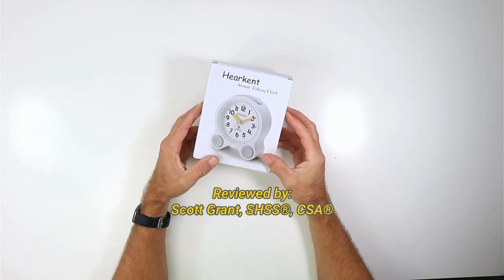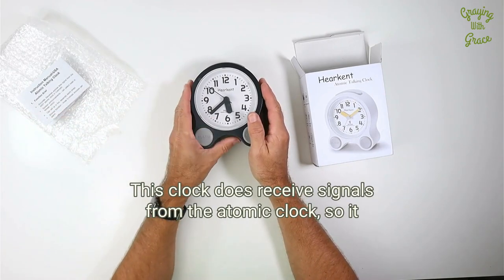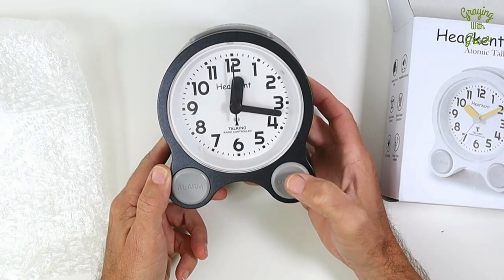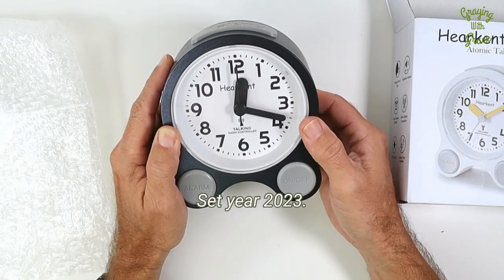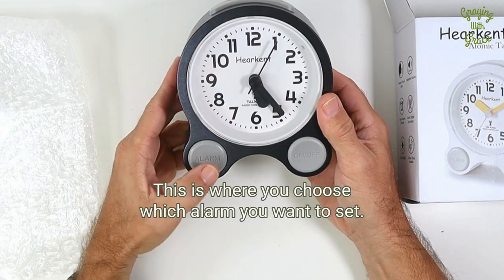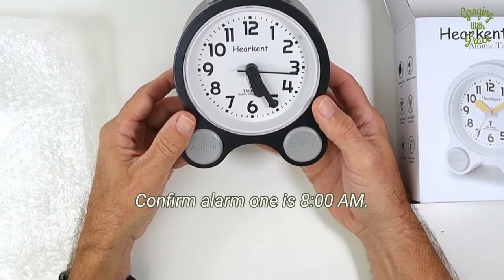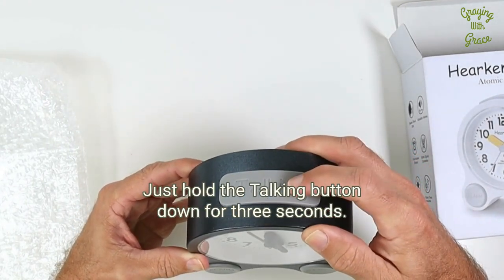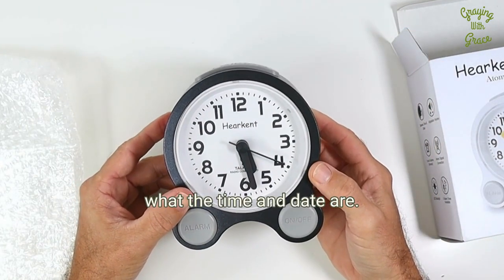Struggling to Hear Your Alarm? This Hearkent Talking Atomic Clock for Seniors is the Solution! 👂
$$$ Join My Silver Elite VIP Club For Savings on Personalized Apparel & Gifts for Older Adults $$$ This video reviews the Harkin Atomic Talking Alarm Clock, an essential tool for seniors who struggle to hear standard alarm clocks. It loudly announces the time and temperature and has an extra bright display. Learn how its pre-programmed voice and 5 alarm tones can help the elderly wake up on time.

This is an unsponsored review. I purchased this product myself and have not been compensated in any way.

🕰️Timeline:
0:00 Introduction
0:29 Overview of Product & Features
2:06 Setting the Time
3:34 Setting the Alarm
4:44 Choosing Alarm Tone & Volume
5:33 Selecting Male or Female Voice
6:02 Conclusion & Recommendation